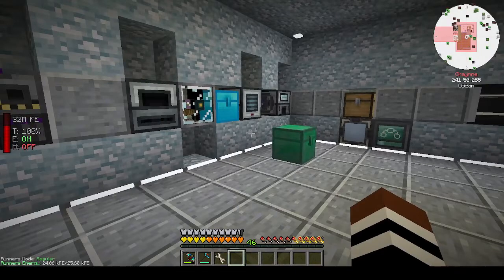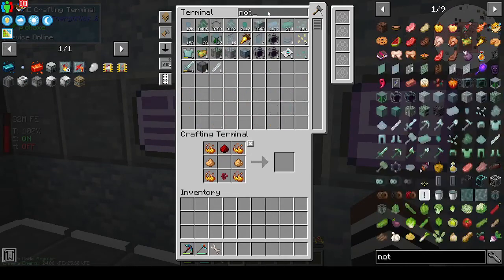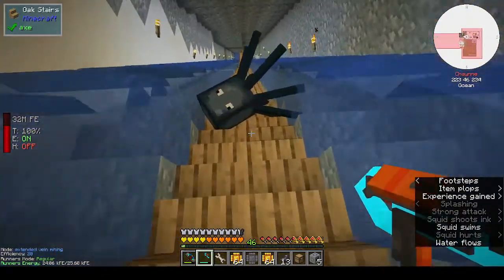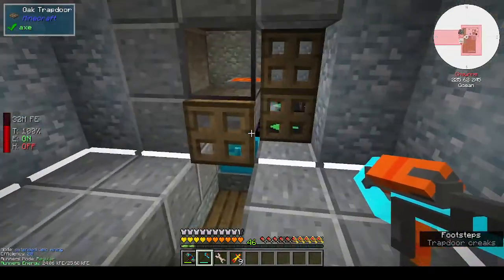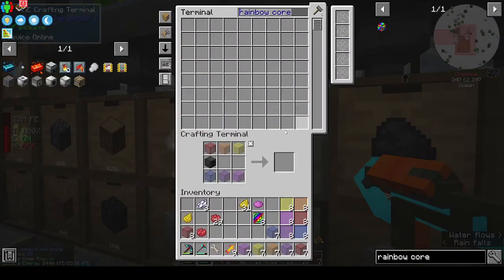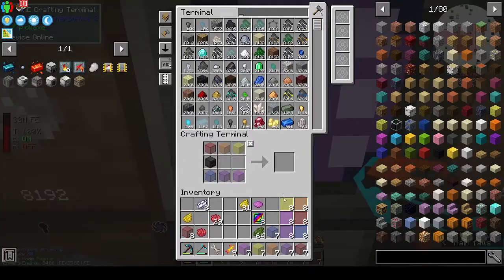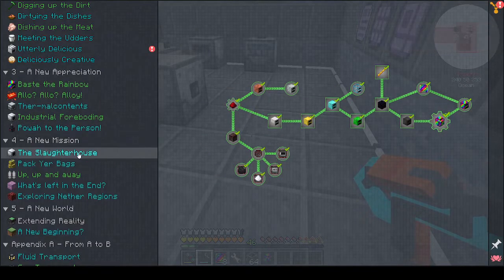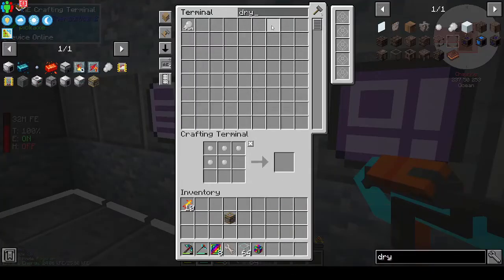Cuboid Outpost Ep 20: Rainbow furnace and mob farm start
Rainbow furnaces are wicked fast - why didn't I make one before?